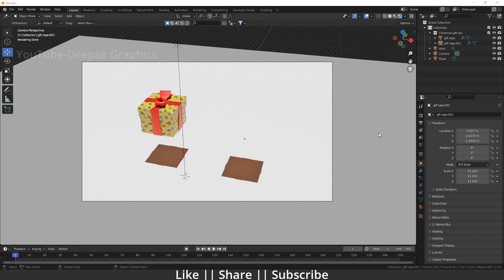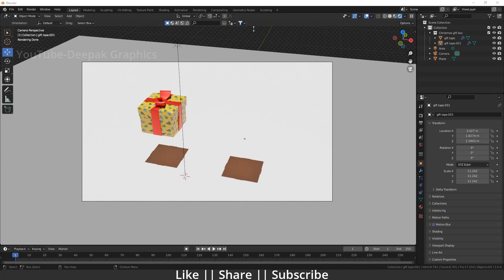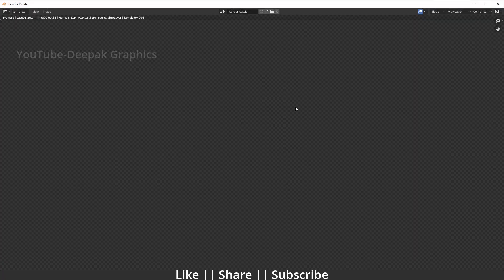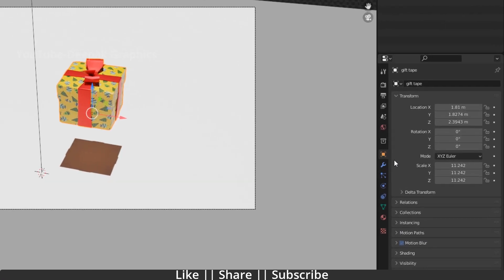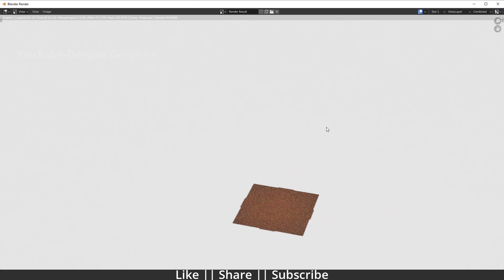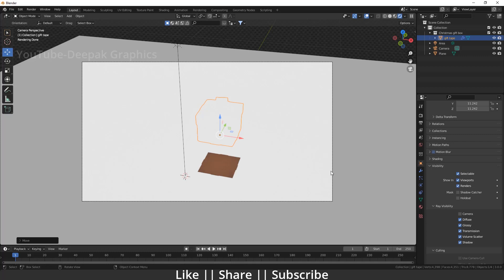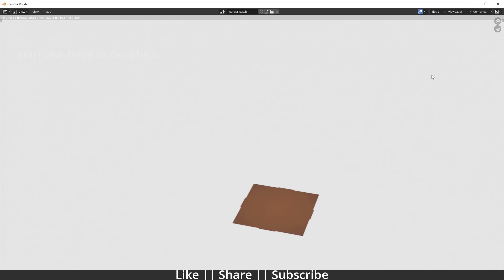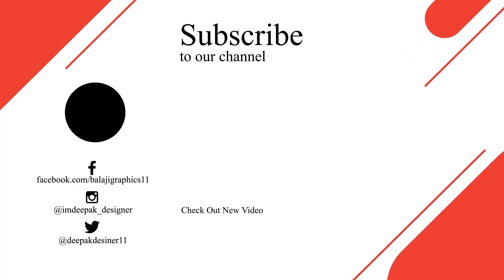How to Render Shadow without object || Blender Tutorial || Quick Tip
Hello, guys, I hope you are doing well and in this video, I'm going to show you how you can render shadow in Blender without objects and I hope you will like this tutorial if you like the video make sure to hit the subscribe button and hit the bell icon too.